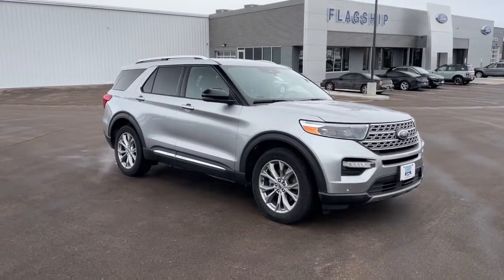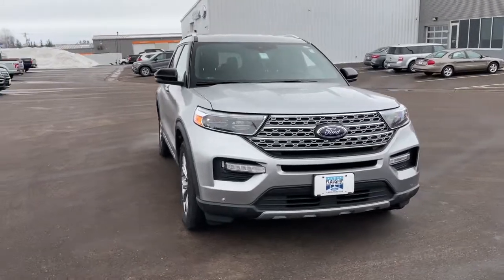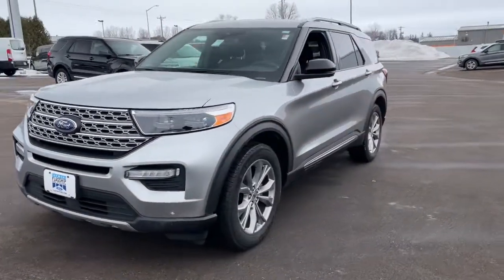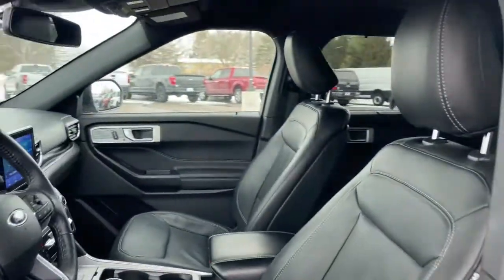2020 Ford Explorer Baldwin, Hudson, Ellsworth, New Richmond, Eau Claire, WI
Iconic Silver Metallic Used 2020 Ford Explorer available in Baldwin, Wisconsin at Flagship Ford. Servicing the Hudson, Ellsworth, New Richmond, Eau Claire WI area.

HEATED SEATS, HEATED STEERING WHEEL, NAVIGATION GPS, LEATHER INTERIOR, BACK UP CAMERA, REMOTE START, 4X4, REMAINDER OF FACTORY WARRANTY, POWER DRIVER SEAT, POWER PASSENGER SEAT, SYNC 3, PUSH BUTTON START, AUTOMATIC TRANSMISSION, REVERSE SENSING SYSTEM, TOUCH SCREEN, 2ND ROW HTD SEATS, 360 DEGREE CAMERA, POWERFOLD 3RD ROW SEAT, 4WD, 20 Premium Painted Aluminum Wheels, Equipment Group 300A, Power Liftgate. Priced below KBB Fair Purchase Price!brbrbrIconic Silver Metallic 2020 Ford Explorer Limited 4WD 10-Speed Automatic 2.3L EcoBoost I-4brbr20/27 City/Highway MPGbrbrbrLocated just 16 minutes from the Minnesota Wisconsin border on Interstate 94 at Exit 19, Flagship Ford of Baldwin is proud to offer this 2020 Ford Explorer Limited for sale. At Flagship Ford we believe every customer deserves a first class experience before, during and after the sale. That's why we utilize an upfront pricing strategy that allows our sales consultants to focus on helping you find the perfect vehicle in a low pressure buying environment. And with over 15 banks and credit unions to choose from right here, we can tailor a plan to fit your needs. Sales hours are Mon. Thru Thurs. 8:30am to 6:00pm, Fri 8:30am to 5:30pm, and Sat. 9:00am to 2:00pm.